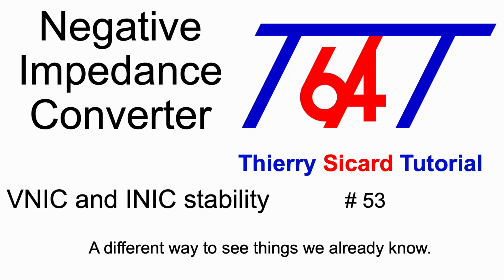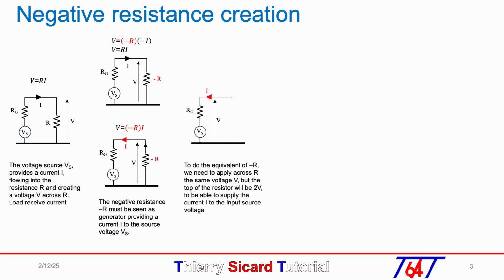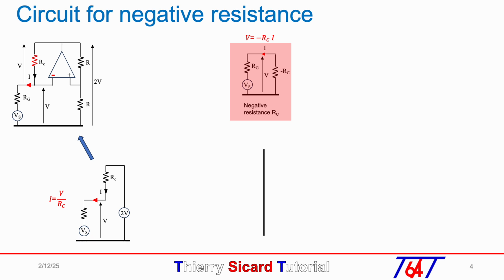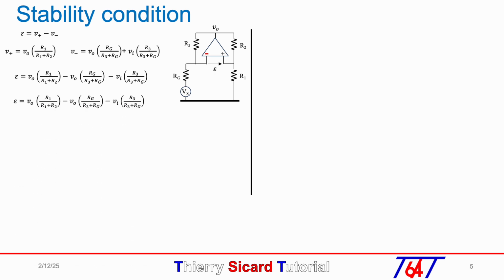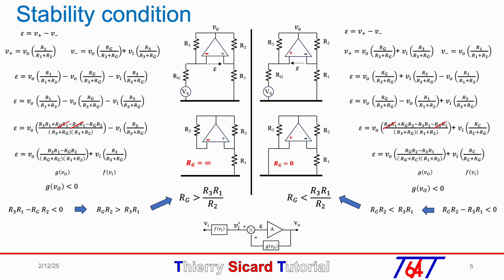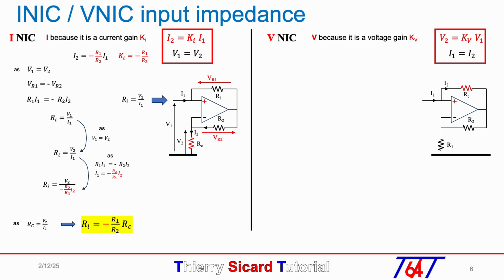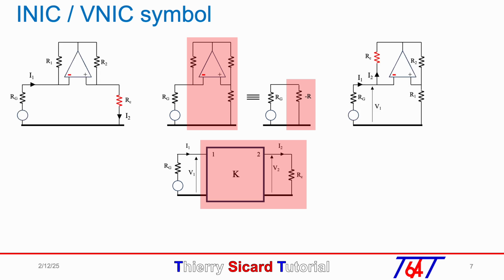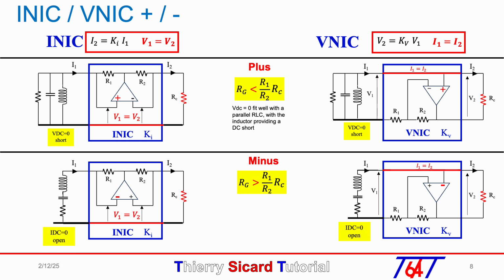Negative Impedance Converter VNIC and INIC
This video is about negative impedance converter called NIC. We will explain how these circuits generate negative impedance by converting a positive resistance to a proportional negative resistance.
We will also spend some time on stability condition with respect to inverting and non-inverting input.